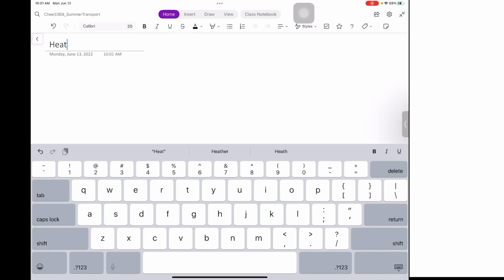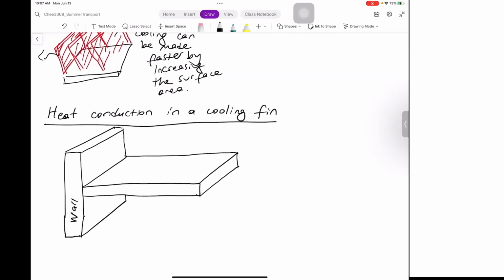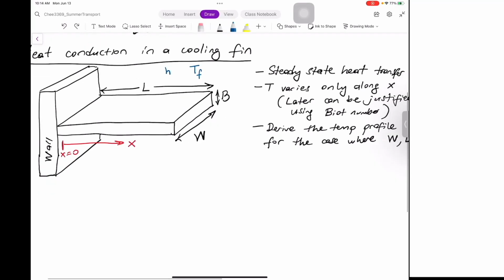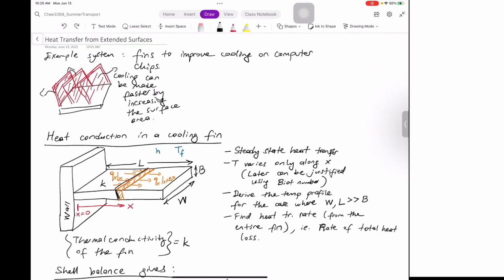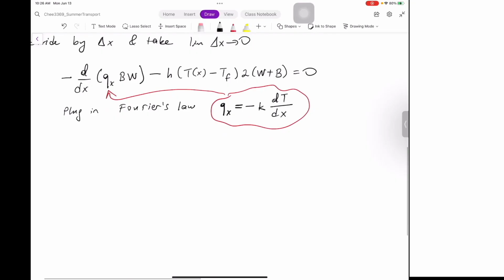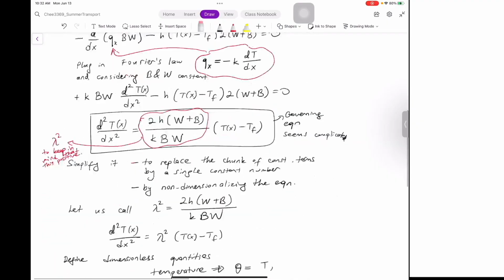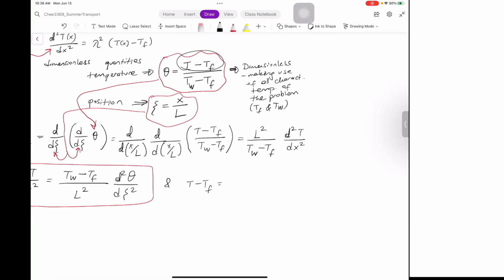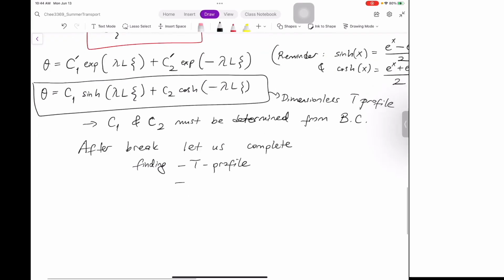Lecture 4.1 Heat transfer through extended surfaces fins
This is the tenth video (fourth of Week 2) of the lecture series of Transport Processes.